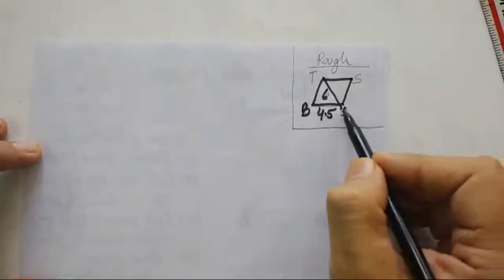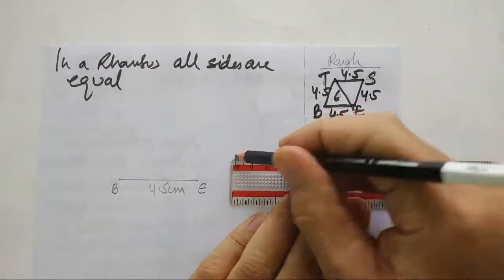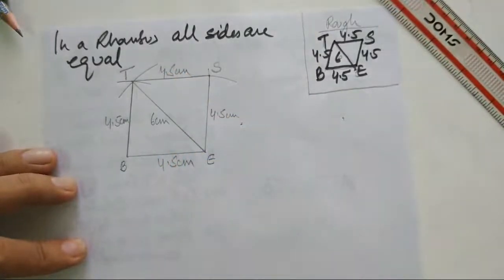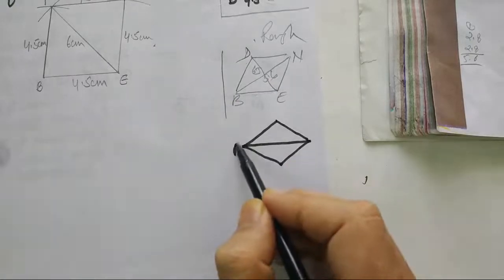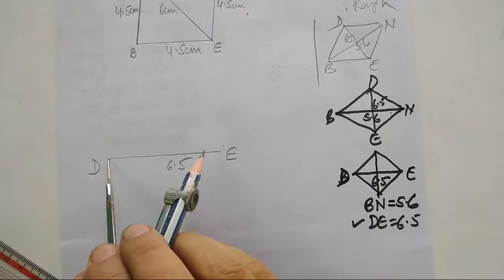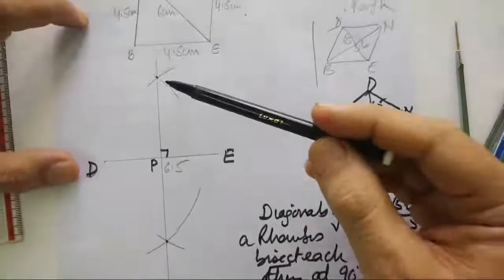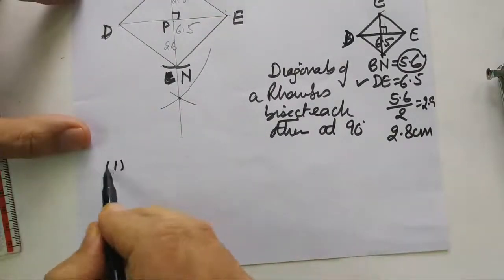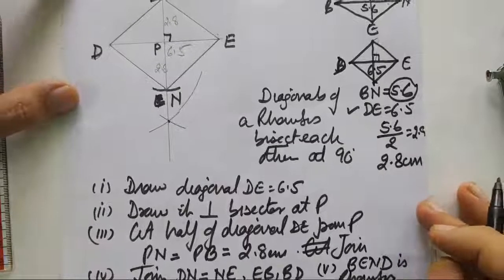Practical Geometry .Constructing Rhombus with diagonals given. NCERT maths Ex 4.2 . (part 3)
This video describes :
Constructing Rhombus with diagonals given. NCERT maths Ex 4.2 .Q4 .
How to draw accurately with compass.

Watch some of our liked videos :
maths class 8 ex.4.1 q.1 all parts, class 8 maths ex..4.1 q.1 all parts, maths class 8 by ranveer, maths subject teacher, maths teacher, maths tutor, maths class 8 chapter 4, maths class 8 chapter 4 practical geometry, construction of quadrilaterals